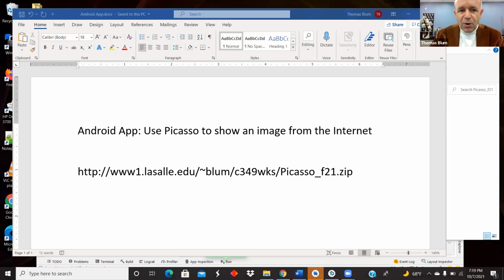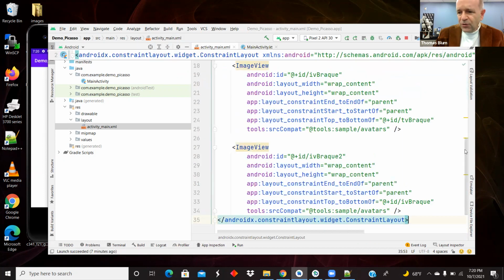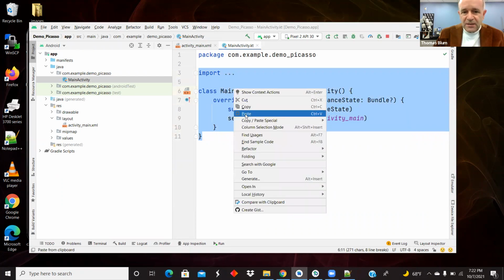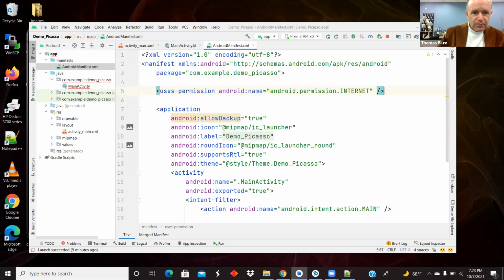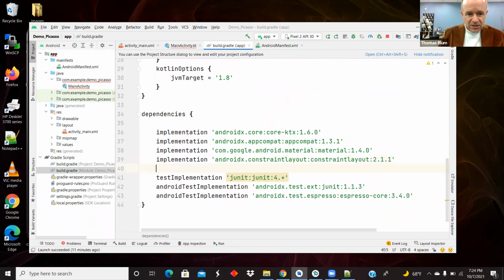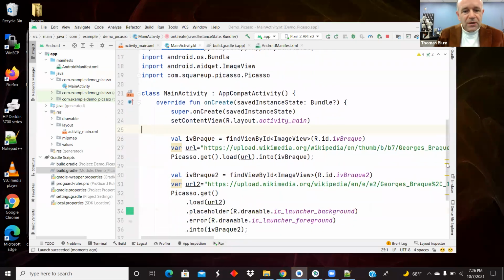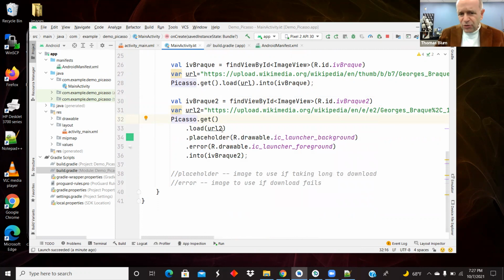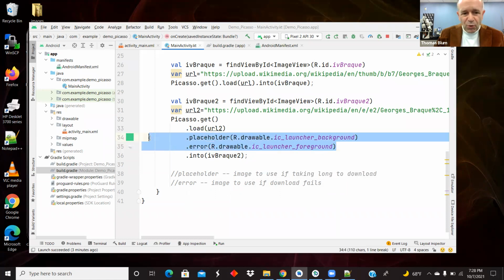Android App: Picasso Demo -- loading an ImageView with an Internet resource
This video demos a simple Android App that using the Picasso library to load an ImageView using an Internet resource.  We had to edit the AndroidManifest to give permission to the app to access the Internet.  Then we edited the gradle to implement Picasso and re-synced the app. Then there were just a couple lines of code to view the image from the Internet. Picasso offers a few additional features, such as allowing you to choose an image to show until the Internet resource is available and letting you choose an image to show in the download results in an error.